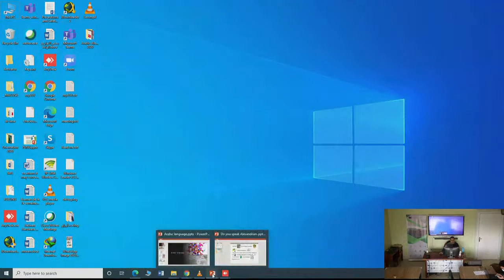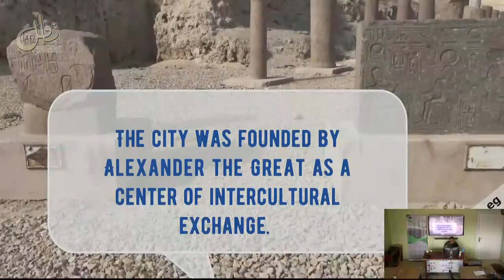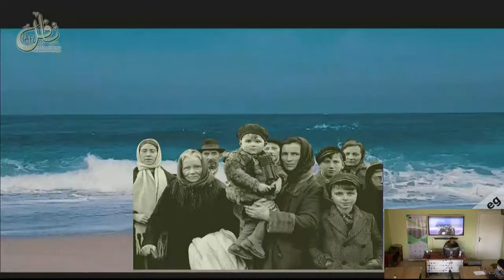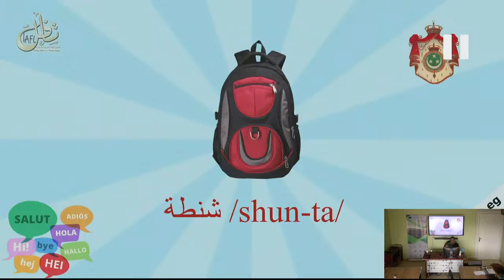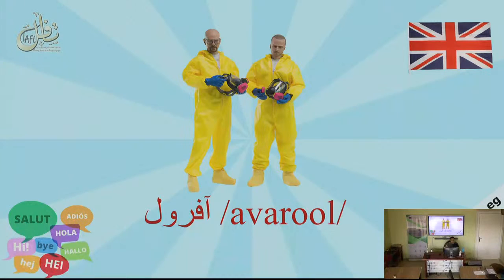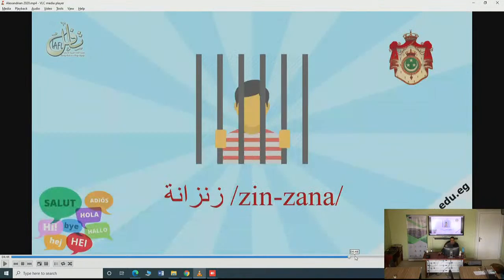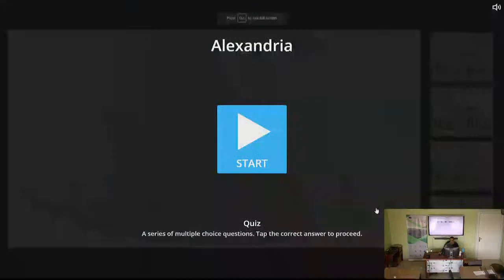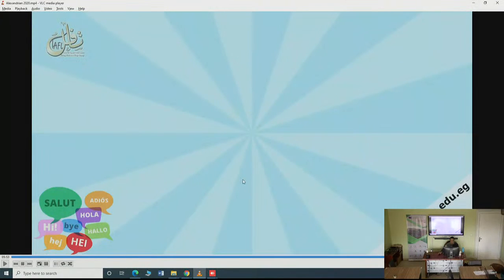Do you speak Alexandrian?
XCELING Alexu Live Stream